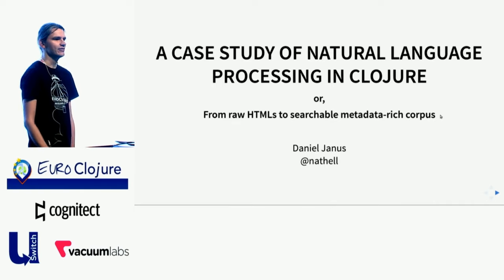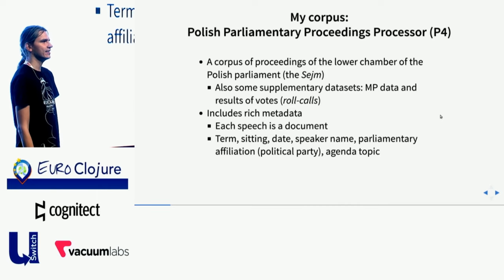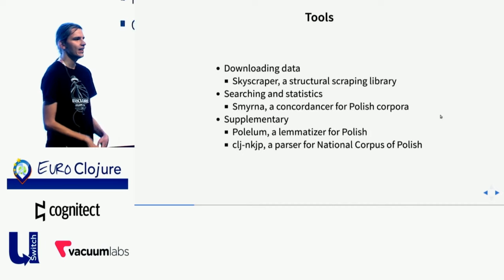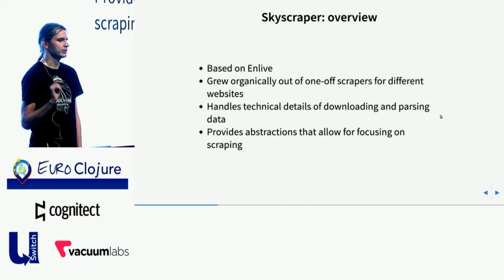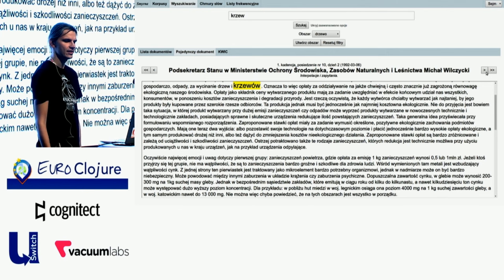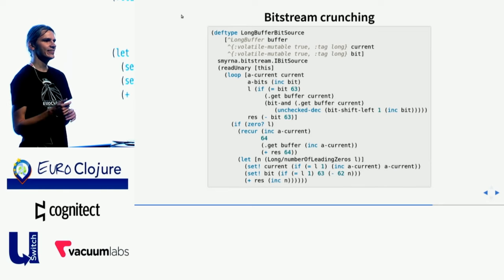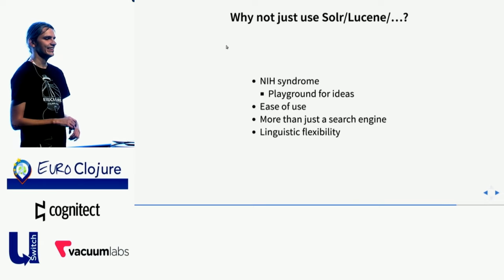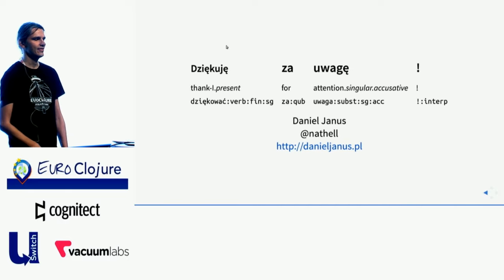A Case Study of Natural Language Processing in Clojure - Daniel Janus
While Clojure is not a very popular choice for a language in which to implement natural language processing NLP tools, in this talk I'll show that it’s not only a feasible choice, but also a practical and pragmatic one.